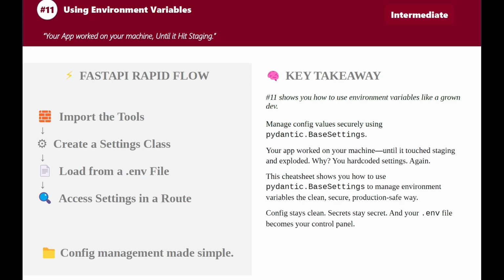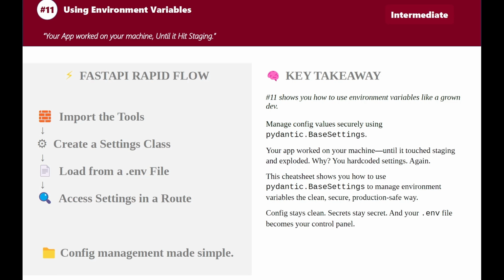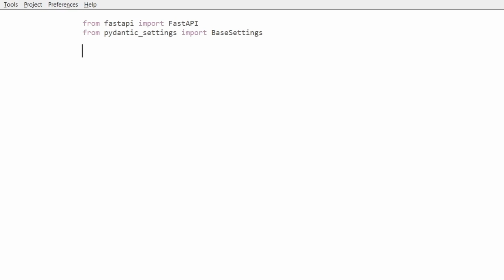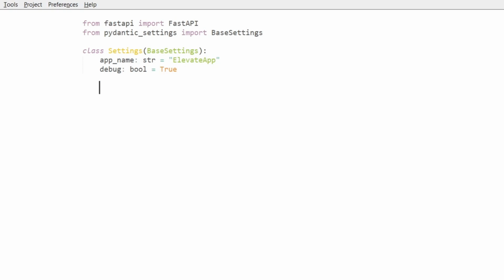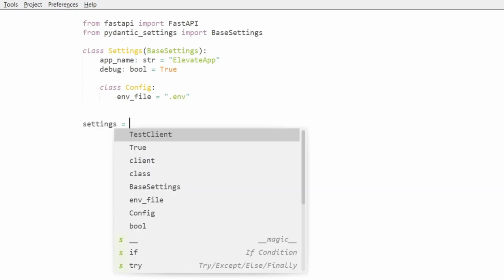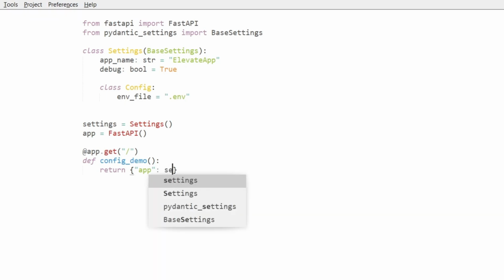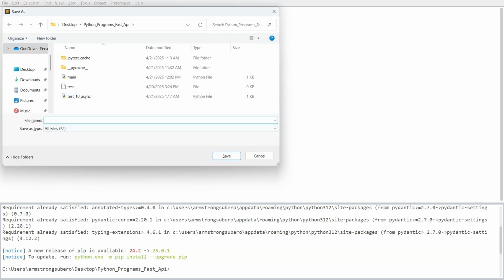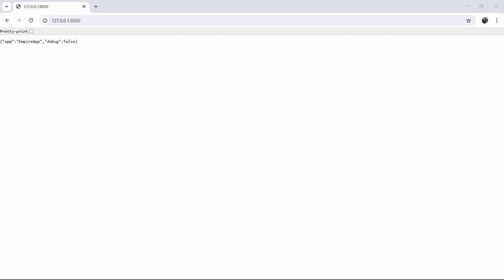Deploy FastAPI Environment Variables 🔐 | FastAPI Python Tutorial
Still hardcoding secrets in your FastAPI app? 😬 That .env file you ignored is a security breach waiting to happen.

In this tutorial, you’ll learn how to securely manage environment variables in FastAPI using python-dotenv and os.environ. We’ll show you how to keep your app safe, configurable, and deployment-ready — the right way.

⚡ What you’ll learn:

✅ How to load environment variables in FastAPI
✅ Securely manage secrets and API keys
✅ Set up .env files for development and production
✅ Real-world patterns for scalable configuration

🔥 Every pro uses this — beginners skip it and pay later. Don’t be that dev.